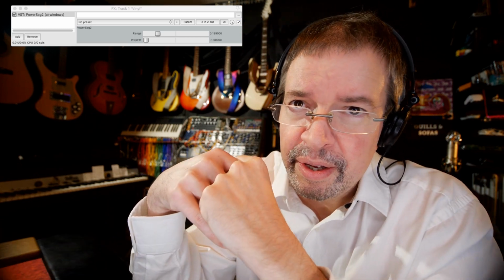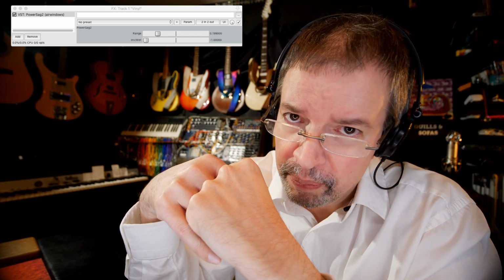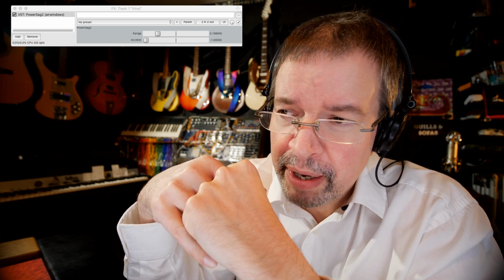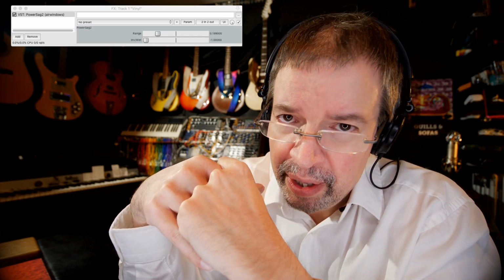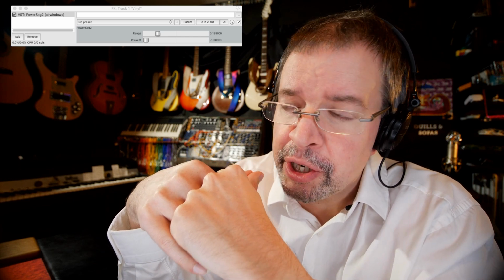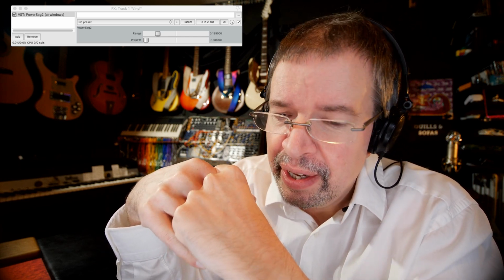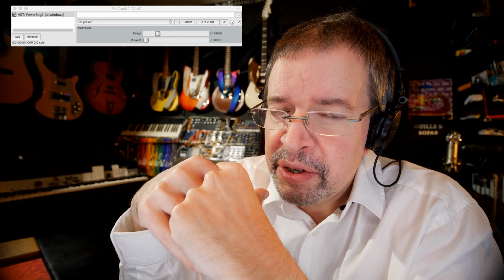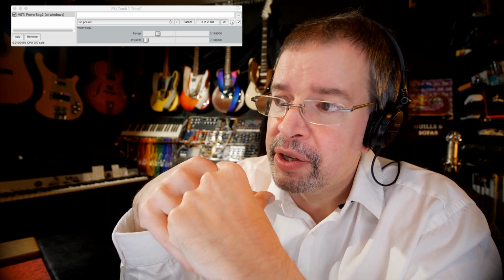Airwindows PowerSag2: Mac/Windows/Linux AU/VST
This is PowerSag (my circuit-power-supply-starve plugin), but the internals are coded differently for more efficiency on modern CPUs, it gets twice as much maximum effect range (which will help if you're using it at high sample rates) and it now has an inverse/wet control. That means that you can hear what's being taken AWAY (which is typically a grungey, gatey effect) and fade into that if it helps you get more meat into some of your sounds.